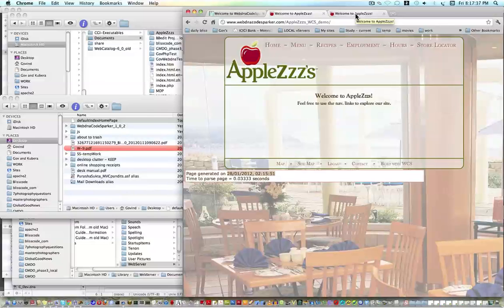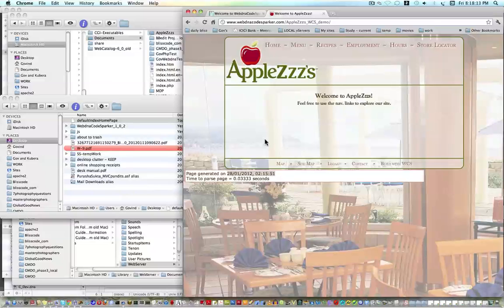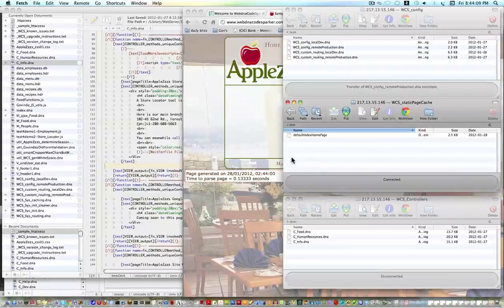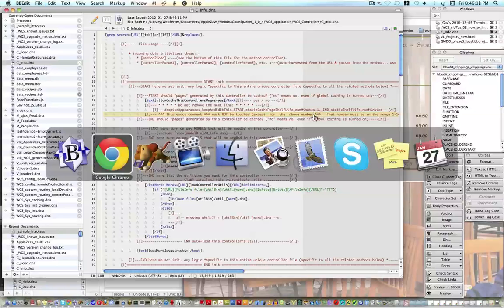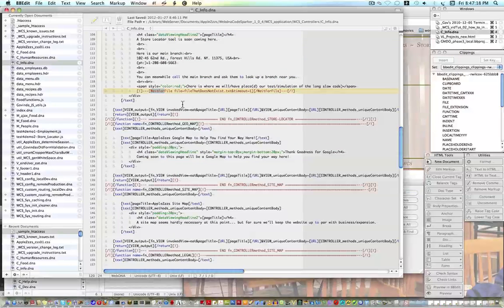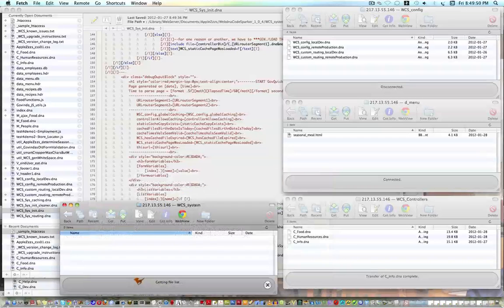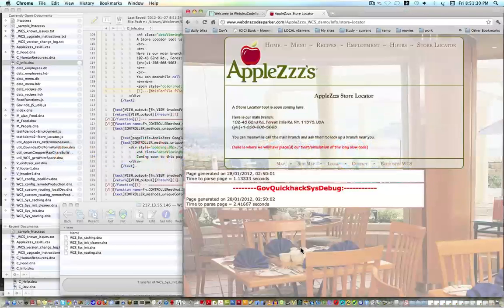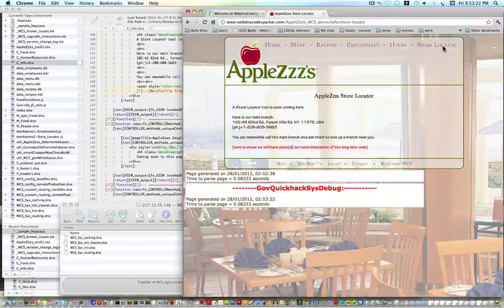"WebDNACodeSparker" framework - demo - Caching - part-2of3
This demo covers "Static-page Caching" in WebDNACodeSparker.  Static-page Caching allows you to toggle on and off, site wide, or per controller file, whether or not user visits to a particular URL of your site will result in a static copy of the page load being written to disk.. and subsequently served up to future users visiting that URL.  You can also control the number of minutes a cached file will live before expiring.

This demo video is part 2 of 3